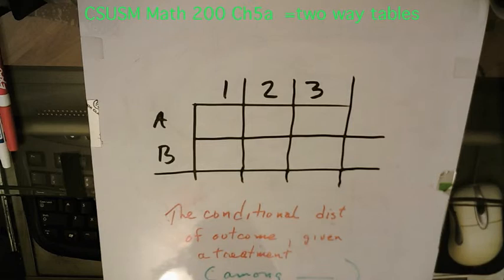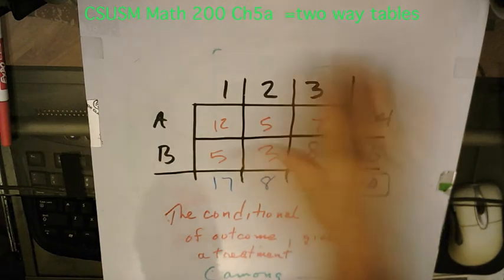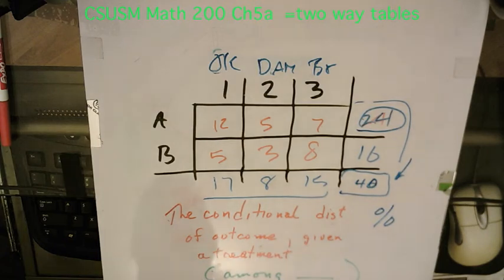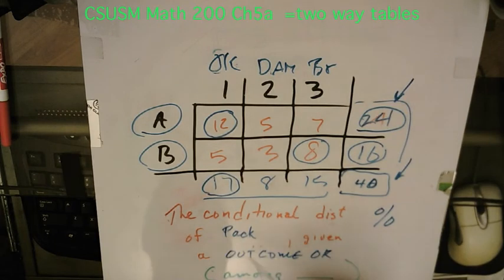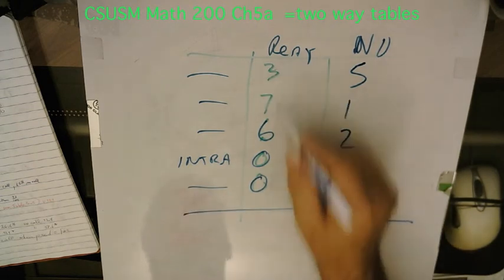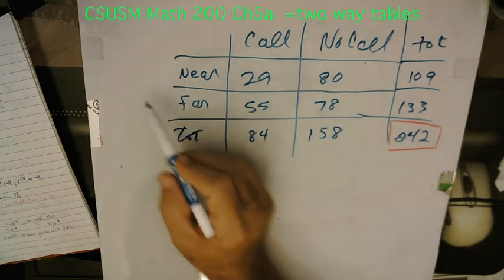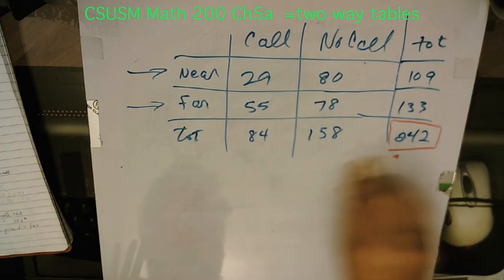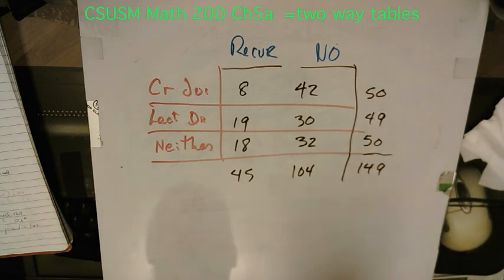csusmMath200stats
csusm math 200 stats ch5 part1